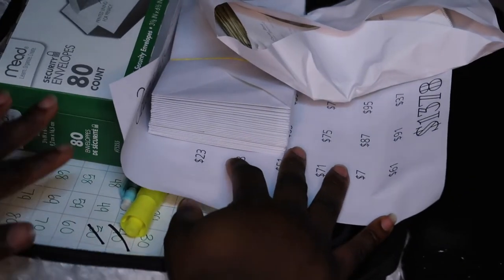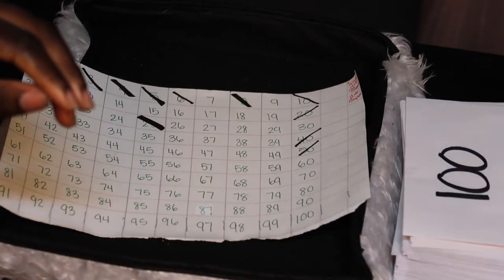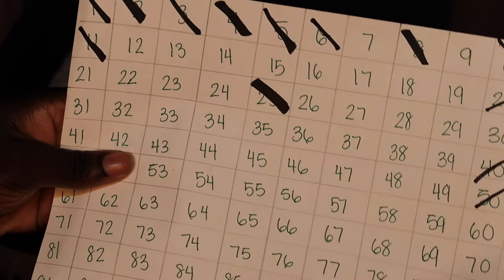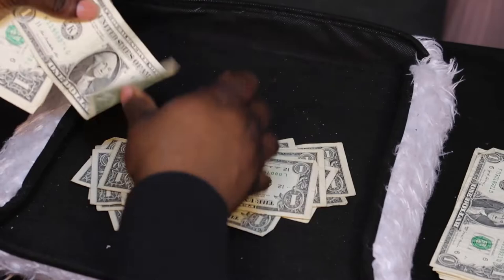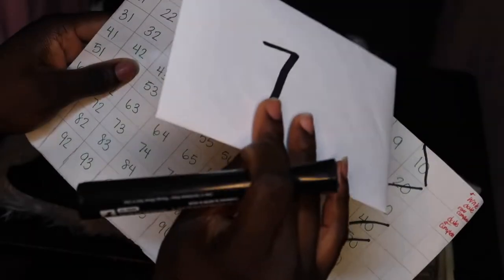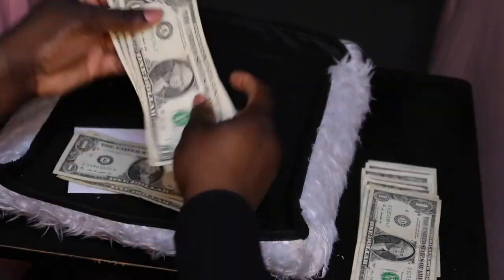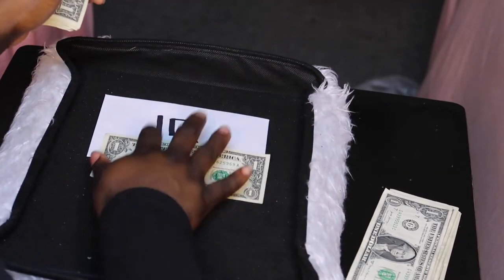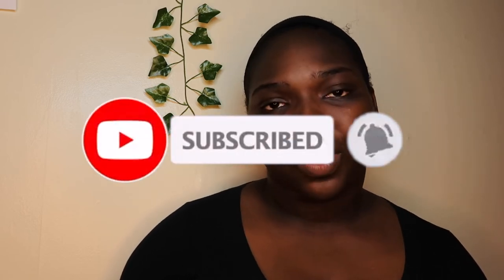100 Envelope Savings Challenge| First Stuffing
I am coming to you guys with a never seen before video on my channel, a savings video!!! This video was very unexpected because I don't usually save as much as I should so with this video I will be able to document my savings journey and also help someone like me start to save!!

AGE: 21 (when filmed)
ZODIAC: Pisces
CAMERA USED: Canon G7X Mark ii